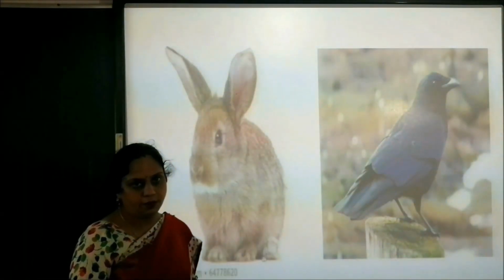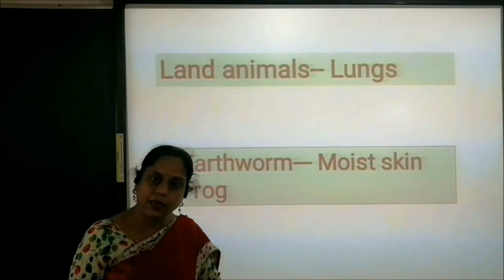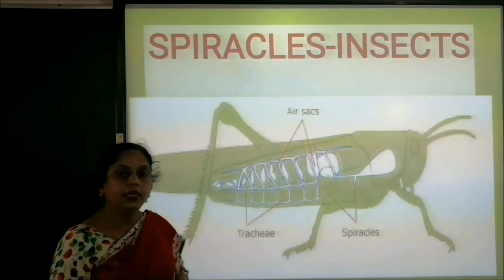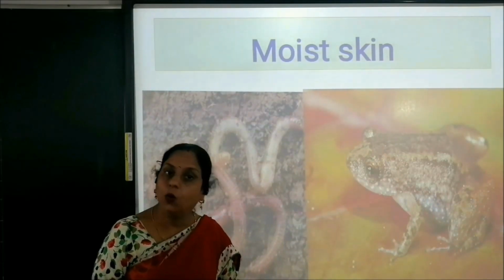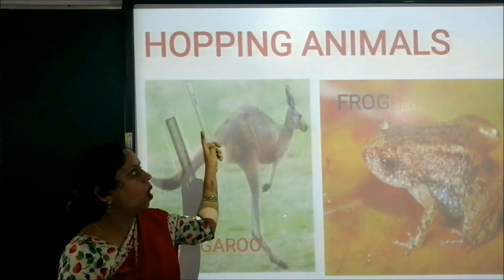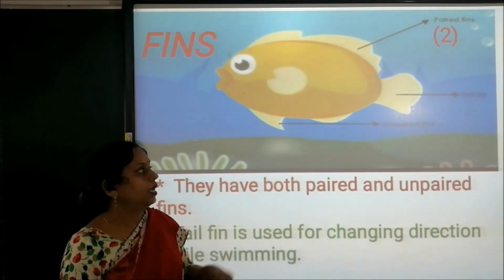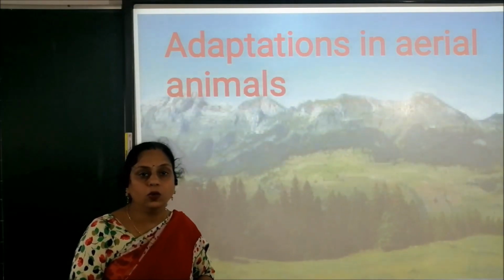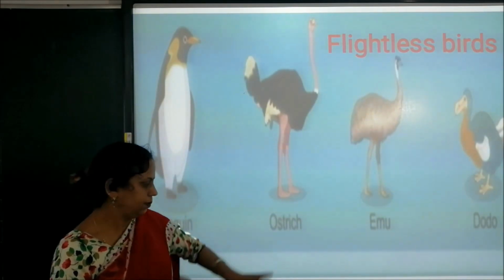CLASS 5 SCIENCE PART 1